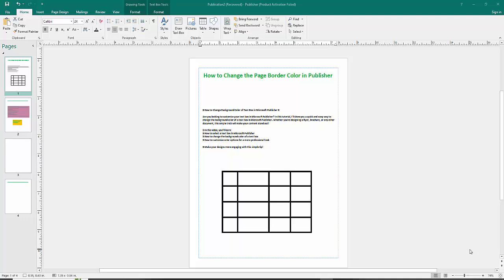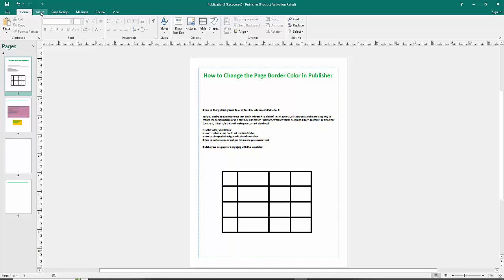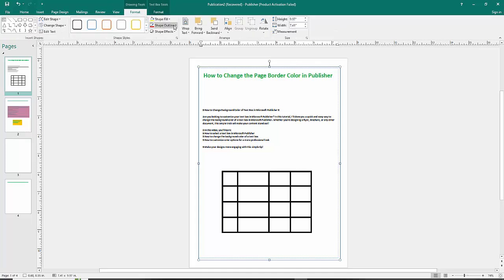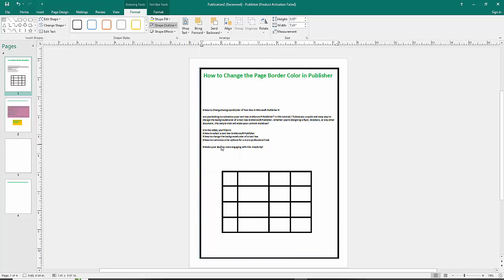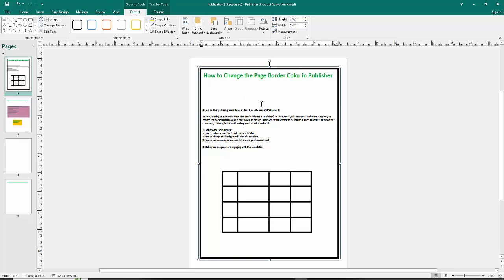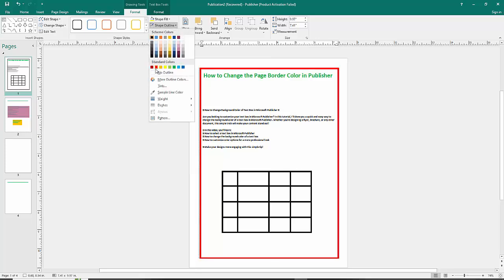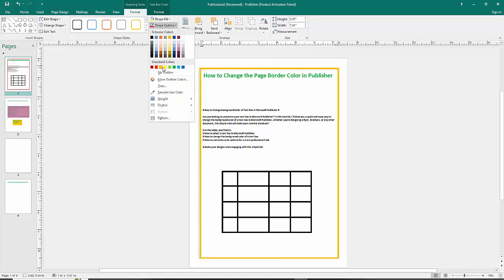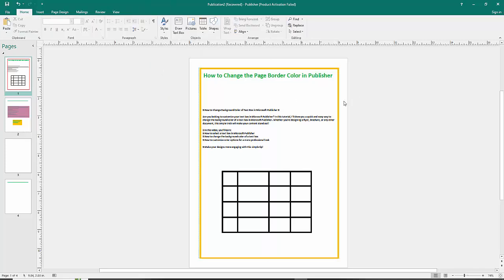How to Change the Page Border Color in Microsoft Publisher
Want to customize your page borders in Microsoft Publisher? In this tutorial, I’ll show you step-by-step how to change the page border color easily! Whether you're creating flyers, brochures, or any other document, adding a colored border can make your design stand out.

📌 In this video, you’ll learn:
✅ How to add a border in Microsoft Publisher
✅ How to change the border color
✅ Customizing border styles for a professional look

👉 [Insert related video link]